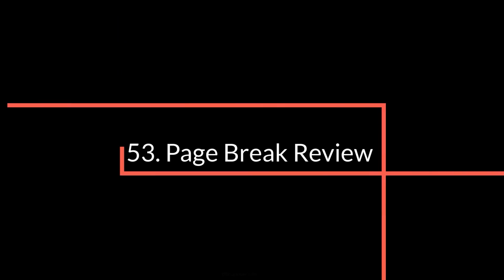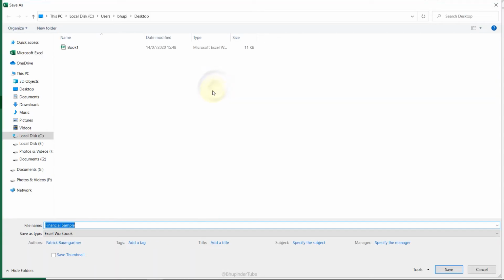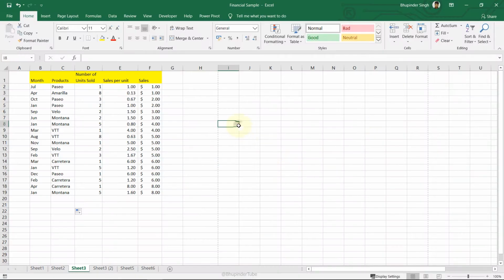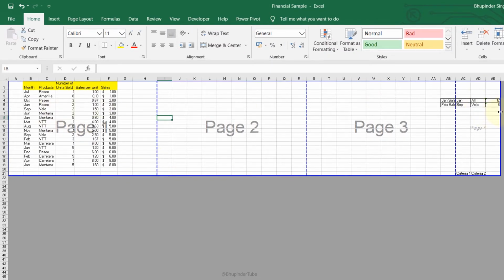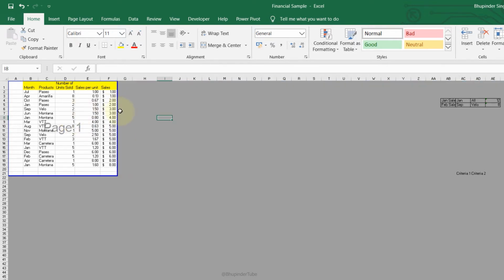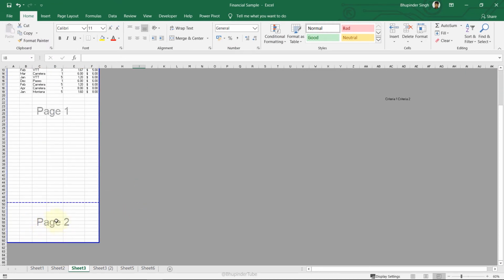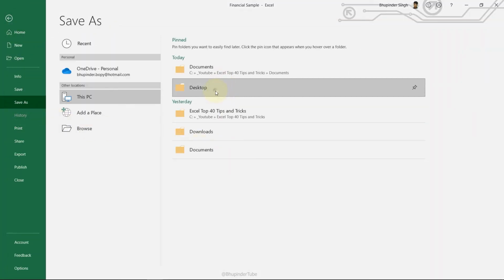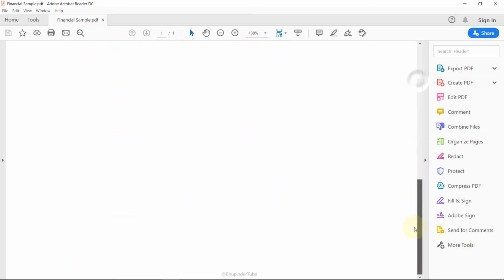How To Apply Page Break Before Printing Or Creating PDF In Excel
In this video, I'll show you how to use page break in Microsoft Excel in order to arrange your sheets so that you'll not miss anything out from the created pdf or print out.

I have put a lot of efforts in making this video! 😊